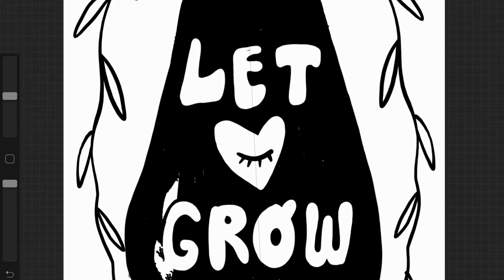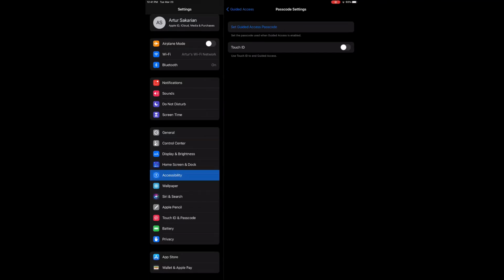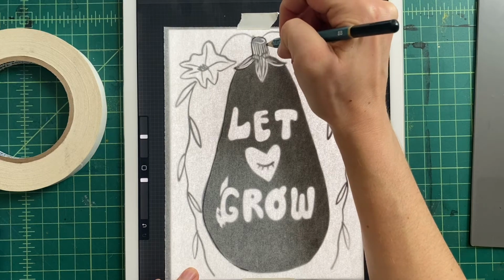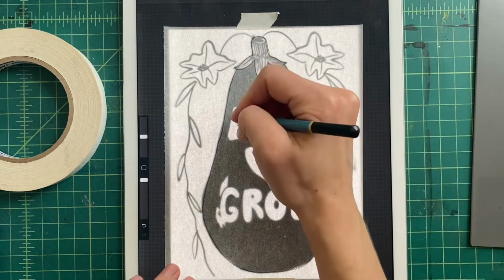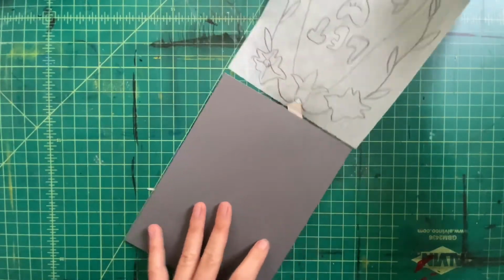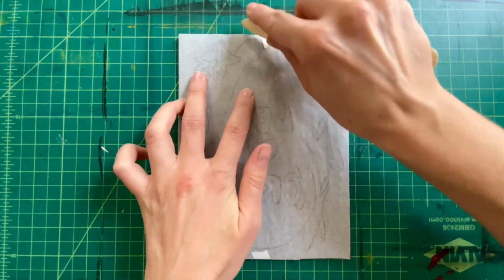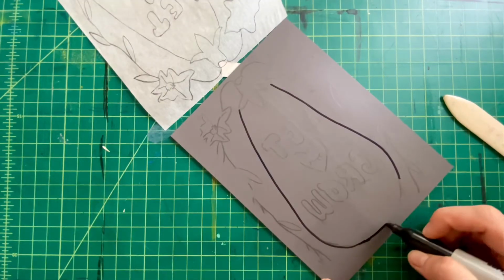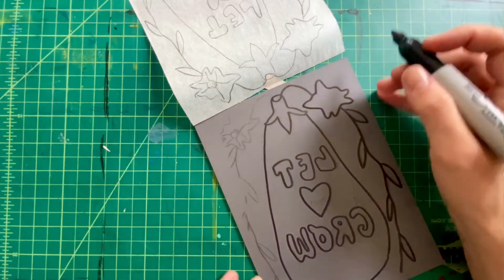Lino print tips and tricks, I pad tracing and block transfer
Check this video out to learn more about my printmaking process.
Learn how to trace your image that you created in procreate onto tracing paper, then how to transfer that image onto your lino block.

Turning on Guided Access on your I pad, so that way when you trace your image the ipad screen does not move.

You can find me teaching on Skillshare (Get 14 days premium for free)